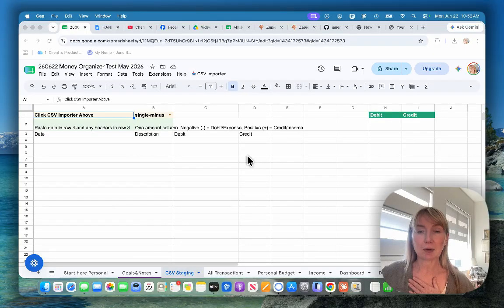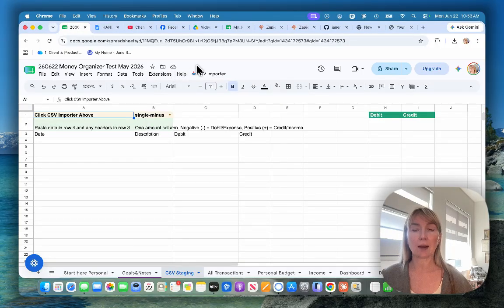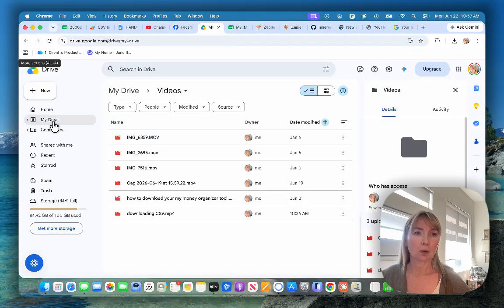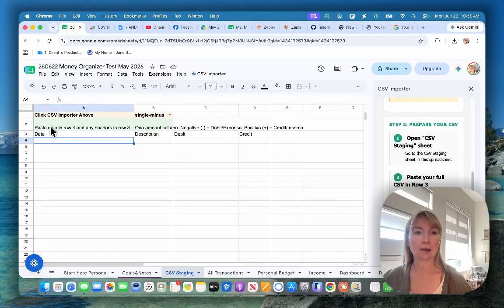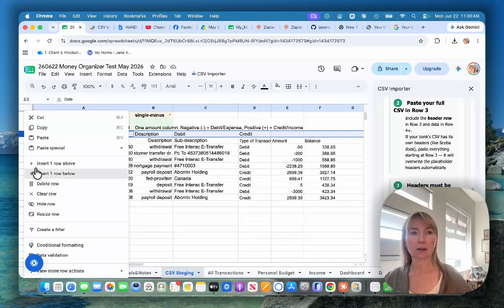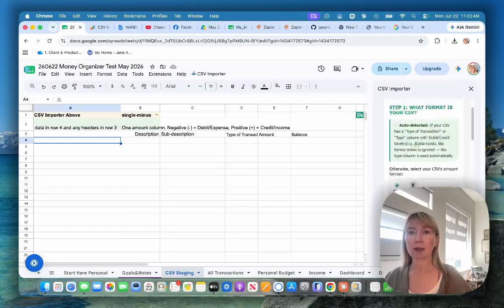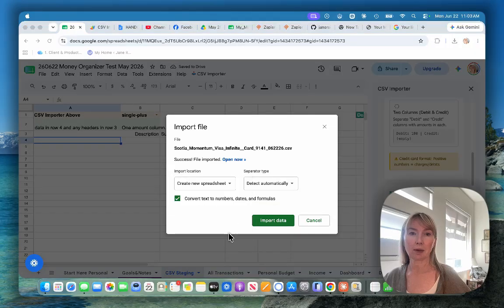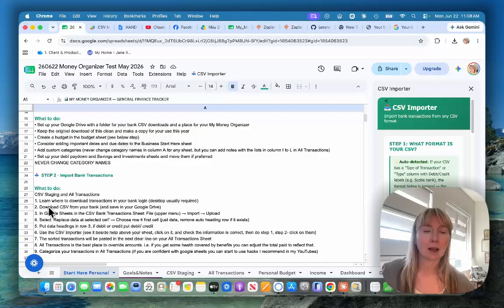how to add with CSV importer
Use my specially created CSV importer to import your bank transactions to your My Money Organizer from themoneyorganizer.ca